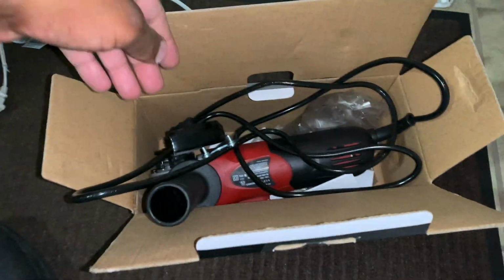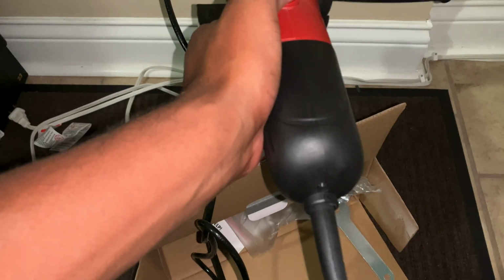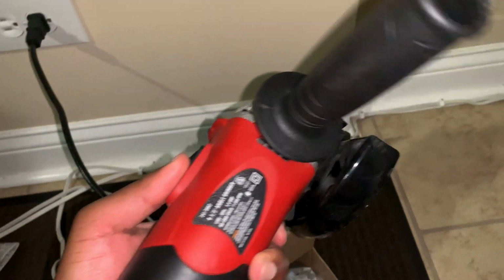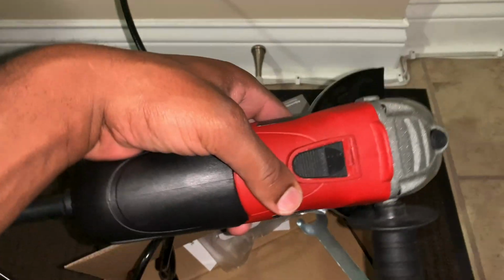Tool Shop Angle Grinder (Update)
Whitley Green gives an update on the Tool Shop 4 1/2" Angle Grinder.